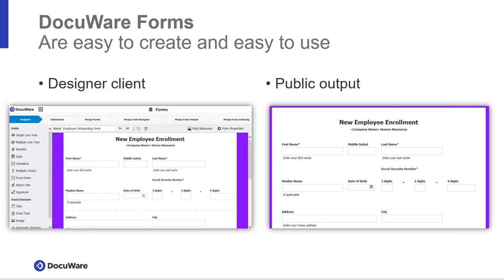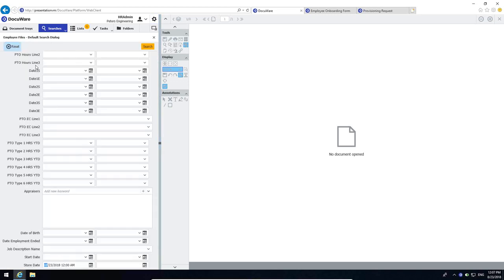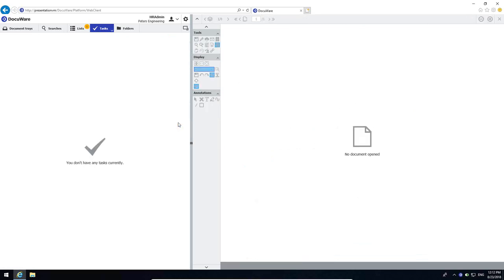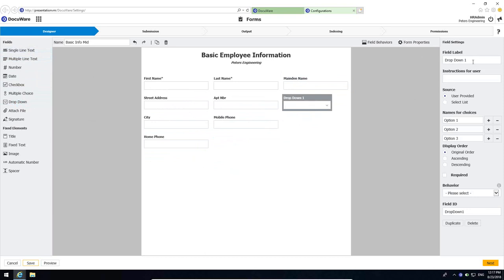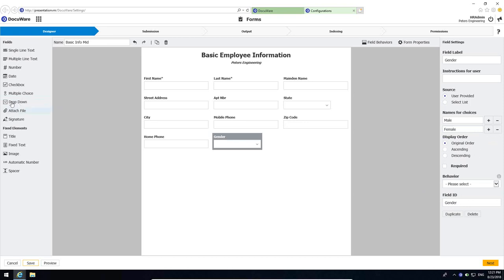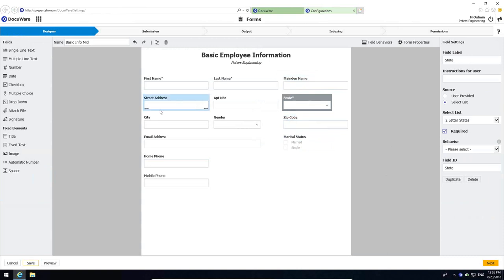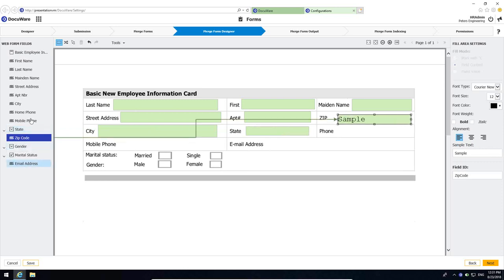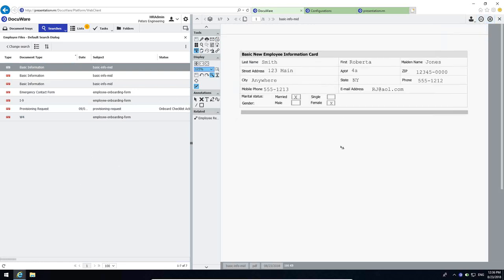Take Control Over What Information is Captured and How it is Used with DocuWare Forms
Modern web forms simplify, improve and accelerate data collection. Not only are they instantly available to anyone on any device, but forms provide usable, structured and precise data that can be used to automate information flow through your team.

DocuWare Forms provides design control over positioning, labels and more – all configured through a highly intuitive drag’n’drop interface. No programming and no IT support is required.

Now you can:

- Create flexible, useful web-based forms with no programming
  required

- Use text fields, checkboxes, dropdowns, calendar inputs, file uploads
  and more for precise and secure information capture

- Decide which fields are required to optimize your own processes

When you’re ready, grab the URL and share it with the world. All forms are secure and automatically optimized for mobile.

Click Here for a personalized demo of DocuWare Forms for your business needs